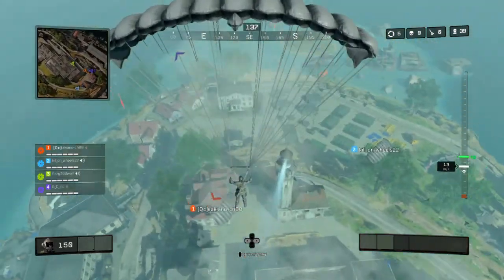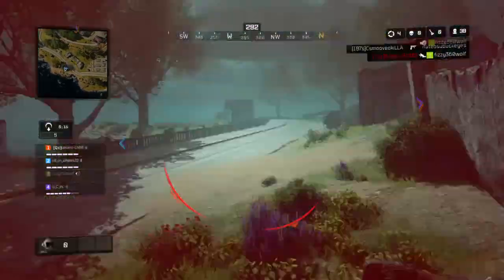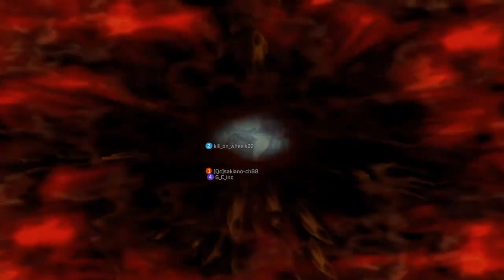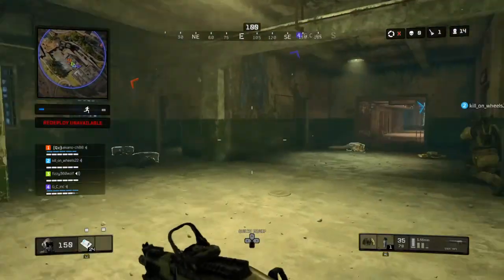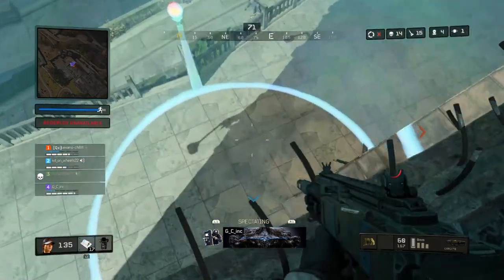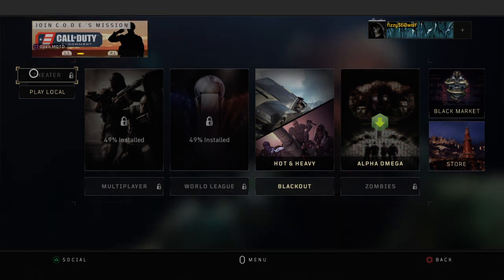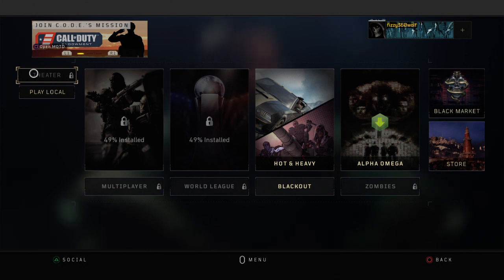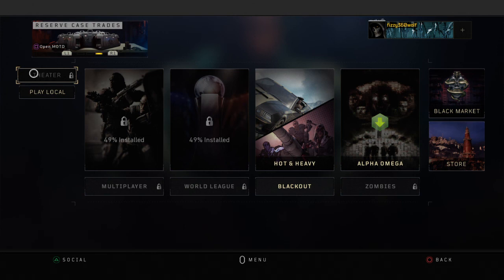Getting DLC for ma birthday